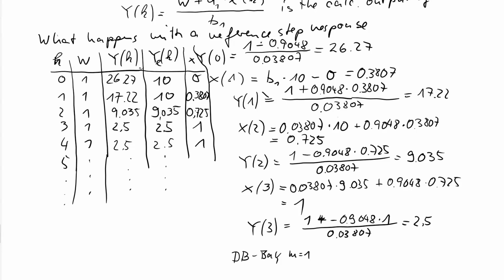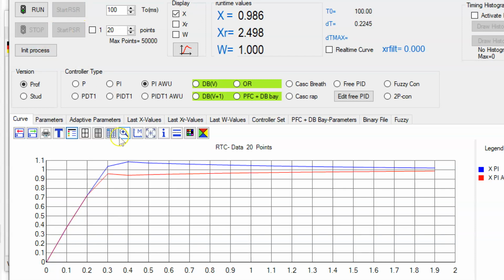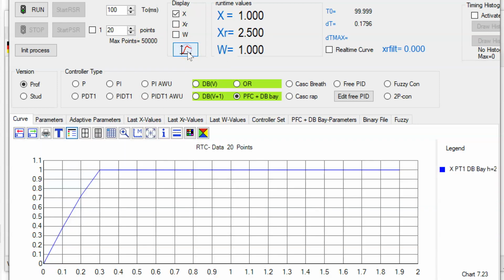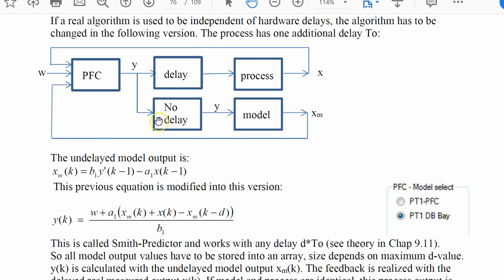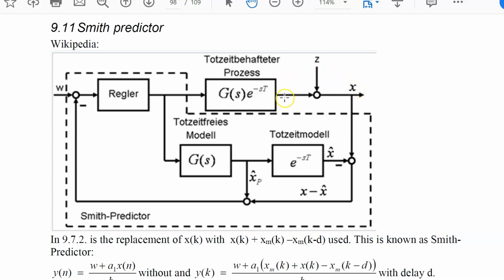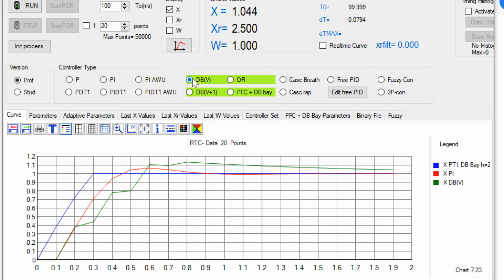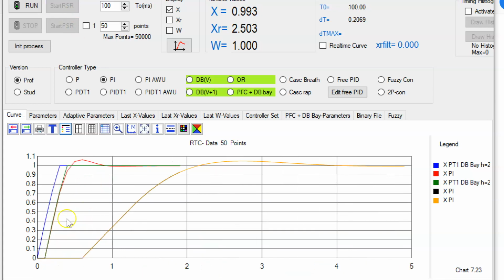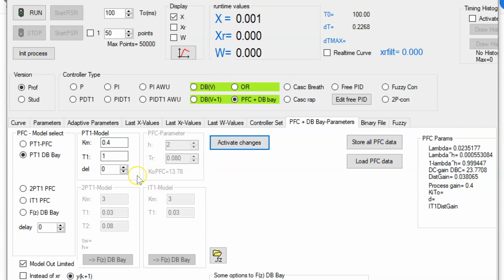CSII 43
Demo of DB-Bay m=1 + delay Smith predictor